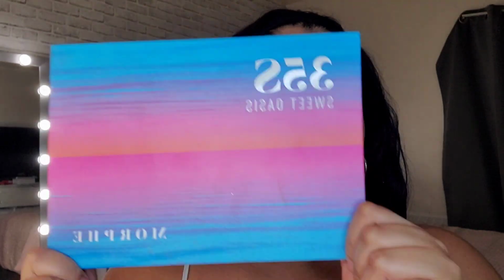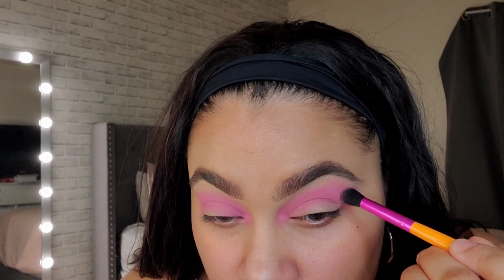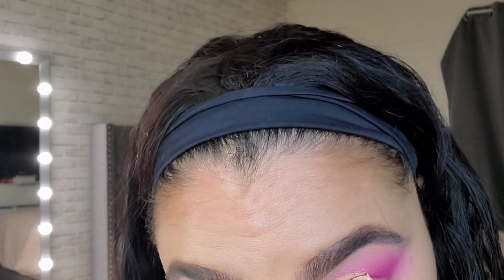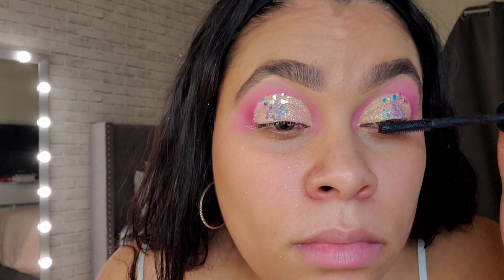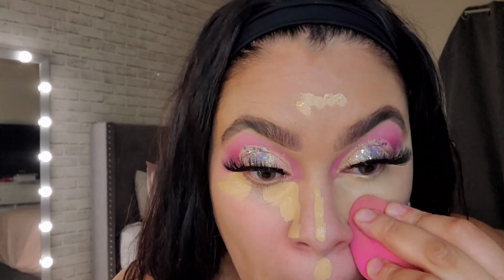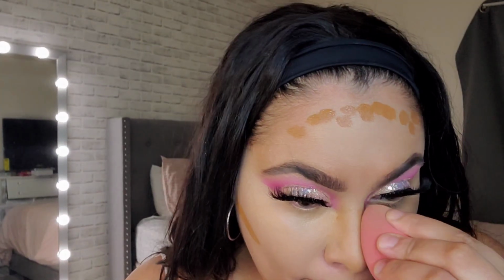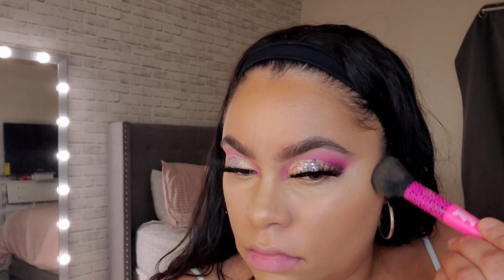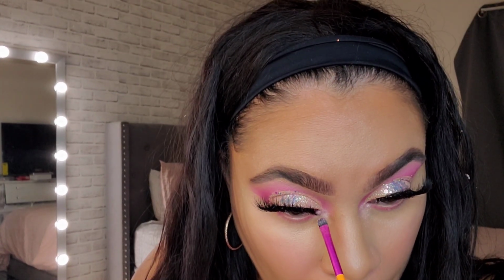PINK GLITTER CUT CREASE | EYESHADOW ON PARTIALLY HOODED EYES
Hey yall in today's video I will be doing a pink glitter cut crease , I am a beginner with makeup so I hope you all enjoy watching my journey as I practice and improve over time.

PRODUCTS USED!!!
EYES:
Benefit Cosmetics brow pencil shade 5
Morphe Sweet Oasis Pallet
Too Faced Born this way Concealer
Loose Glitter

FACE:
Maybelline Fit Me Foundation Shade 235
Iconic London blush and contour

LIPS:
Morphe Brown Lip liner
Nars Lipstick (Tolede)
Elf Lipgloss (pink cosmo)